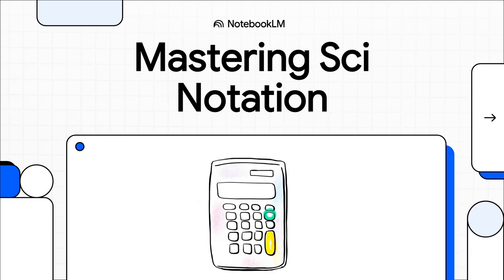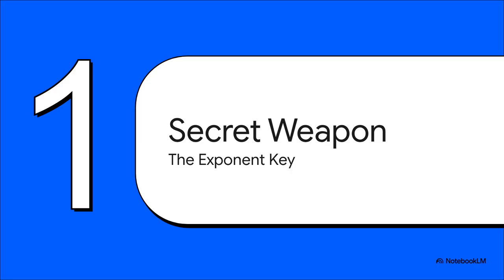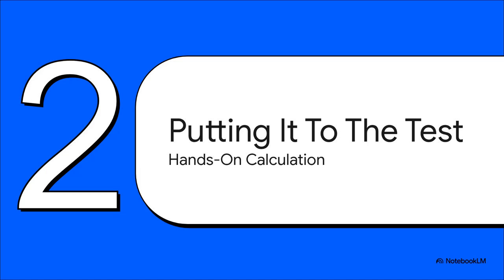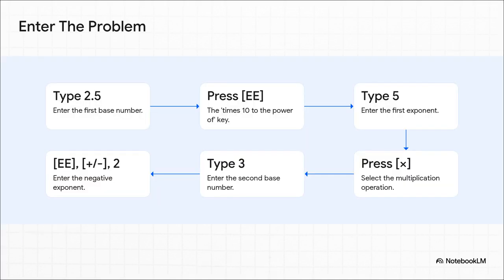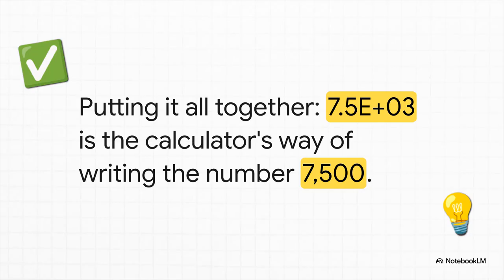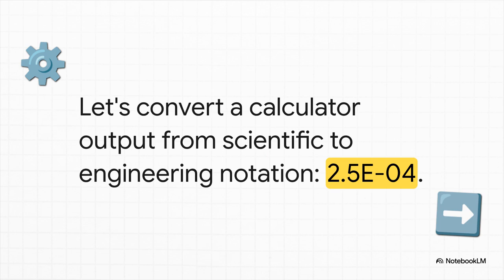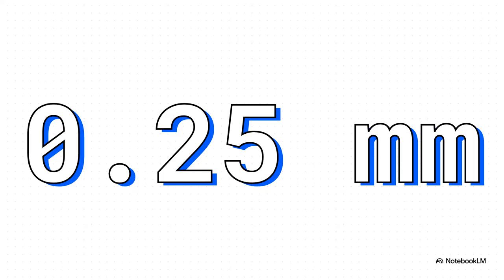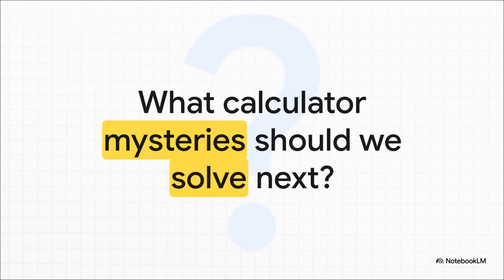Scientific Calculator Notation and Functions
utilising the scientific calculator for working with scientific and engineering notation. Readers are instructed to identify the specific calculator functions necessary for inputting numbers using these notations. Further tasks include the execution of multiplication or division problems where the operands are expressed in scientific notation. Finally, the text mandates converting a calculator's output, typically displayed in a condensed format (e.g., 2.5E-04), into its proper engineering notation equivalent.